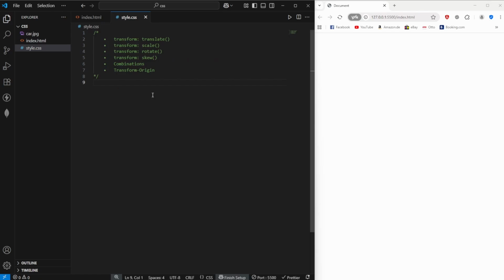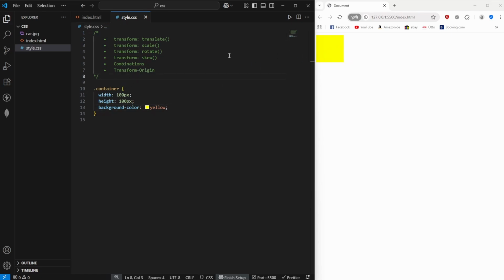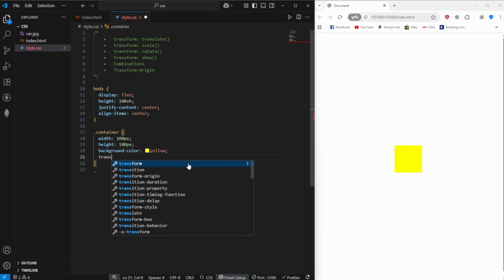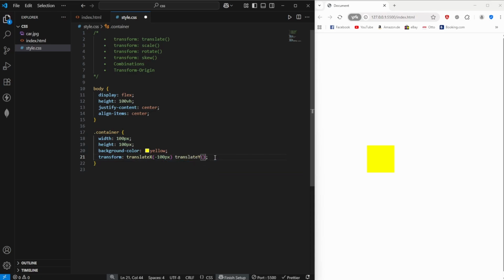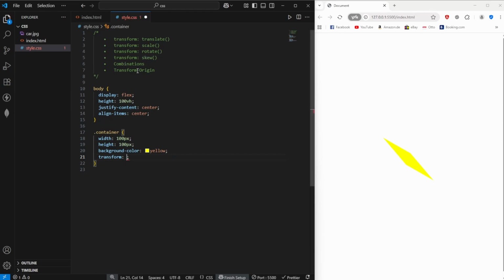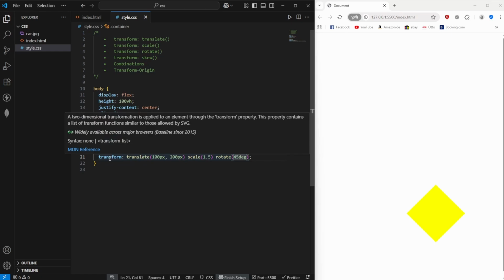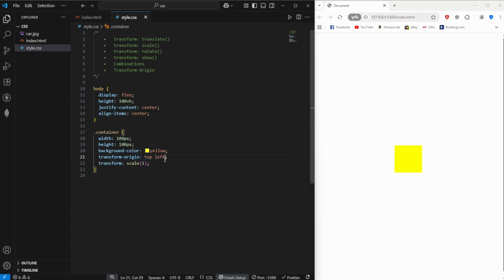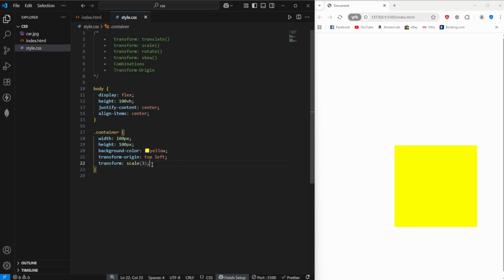Transform in CSS Explained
Learn how the CSS transform property lets you rotate, scale, skew, and move elements in 2D and 3D space. Mastering transforms helps you create dynamic, modern, and interactive web designs.